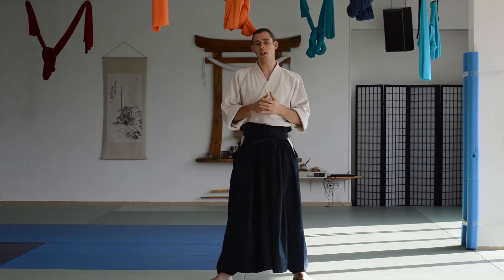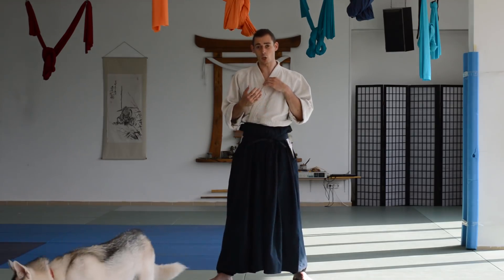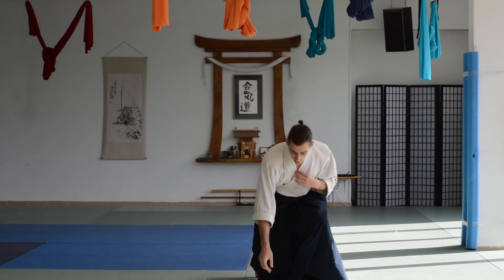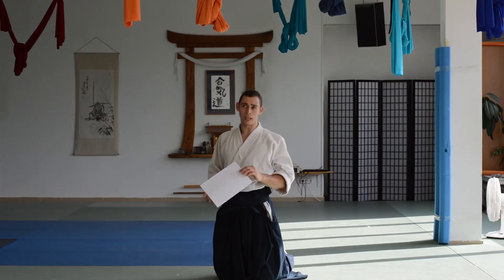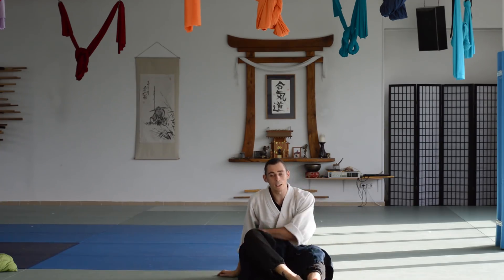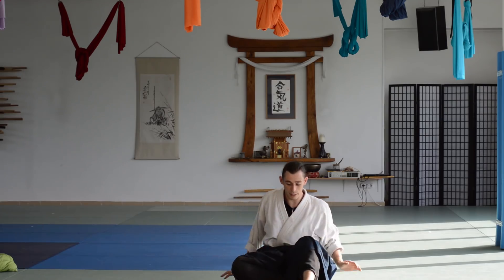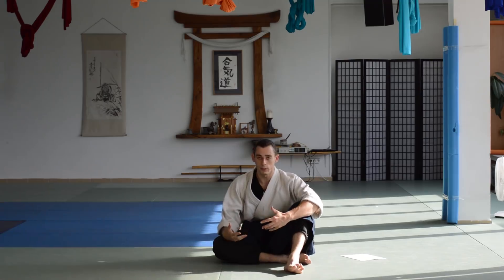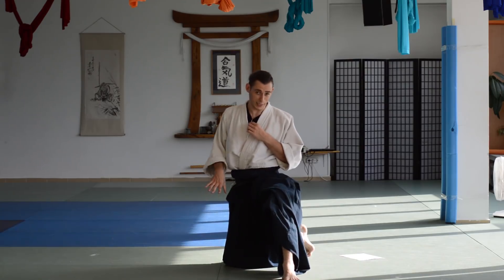Aikido Ukemi Build Up - A New Approach • Martial Arts Journey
Aikido Ukemi is a complicated practice, yet up to now there was no step-by-step system developed to help an aikido practitioner to learn it easily. This was present my attempt to bring an ukemi build up which may make ukemi more accessible and easier to master for everyone.

For more Aikido, BJJ ( Brazilian Jiu Jitsu ), Self Defense, Boxing and other videos check our official page to find all the various YouTube series: